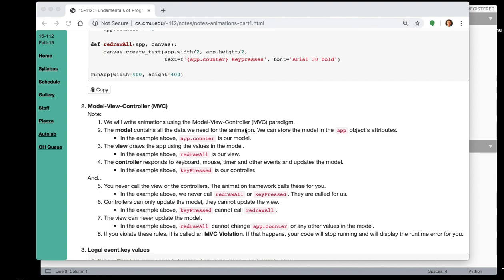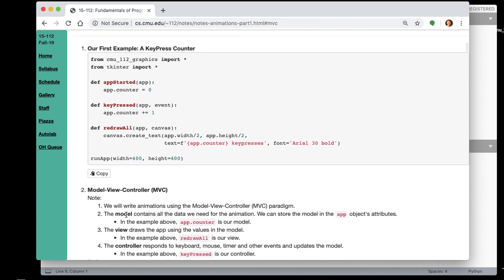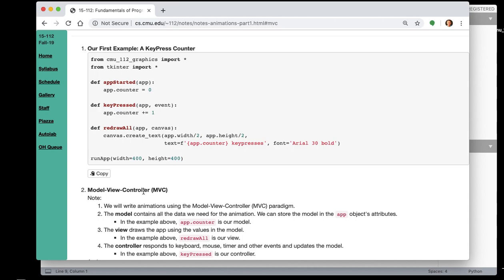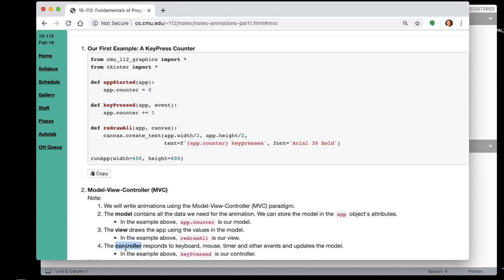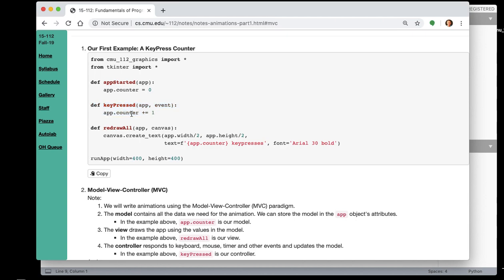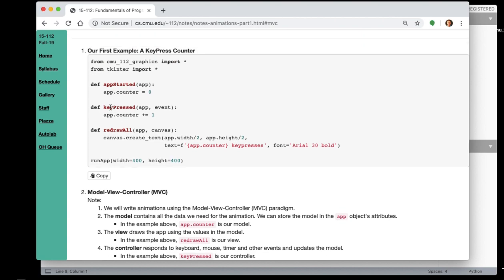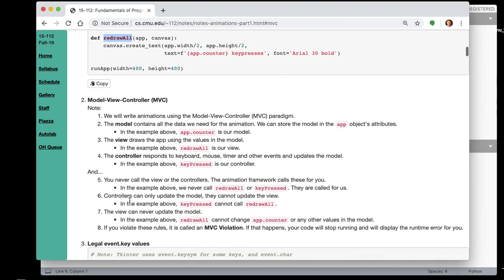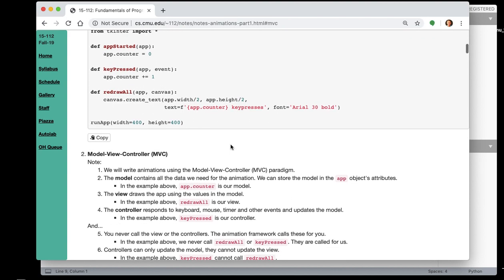events 2 mvc